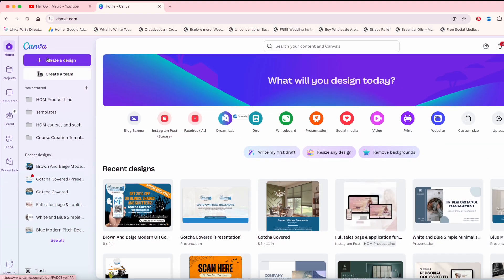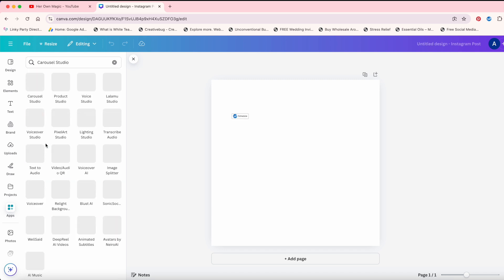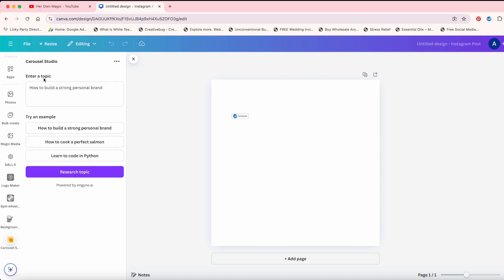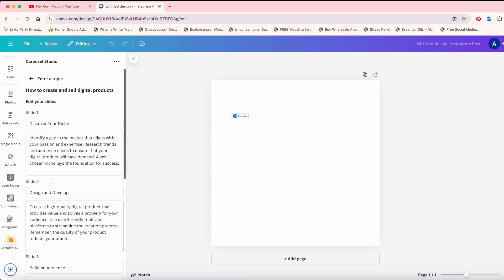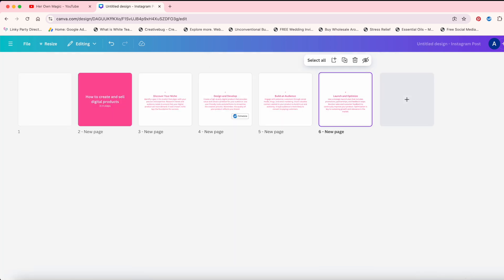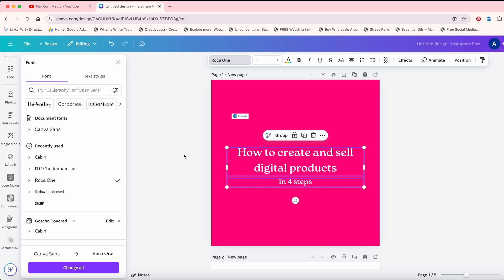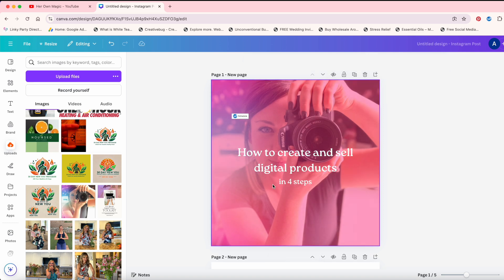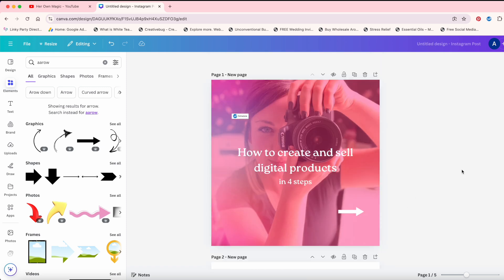Fastest Way to Make an IG Carousel | Canva Tutorial | Canva Hack | Social Media Content Creation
ADDITIONAL HELPFUL RESOURCES TO GET YOU
STARTED CREATING AND SELLING ONLINE 👇🏻👇🏻👇🏻

🛑 GRAB YOUR FREEBIE - 65 DIGITAL PRODUCT IDEAS YOU CAN CREATE AND SELL

👉🏻Want a pre-made digital product you can download and sell?

Below is a list of helpful resources to get you started creating digital/physical products.

👉🏻 LEARN TO SELL ON ETSY!

The ideas and information shared in this video are based on my personal knowledge and experiences. The information presented here is not a substitute for professional advice, and any actions taken based on the content of this video are at your own risk. Any reliance on the information presented in this video is done at your own discretion.